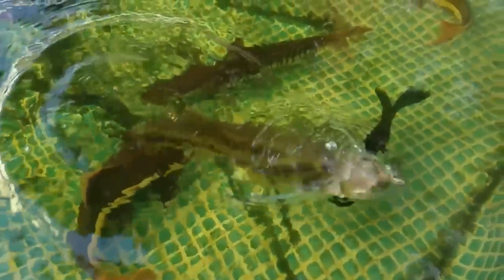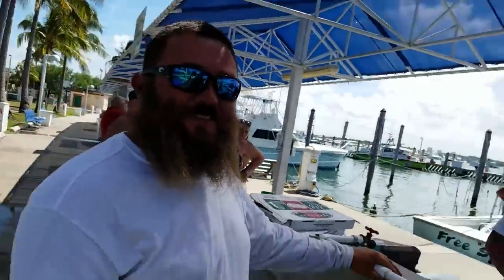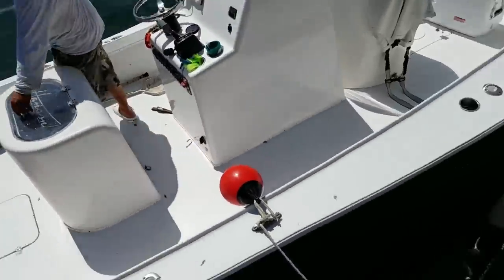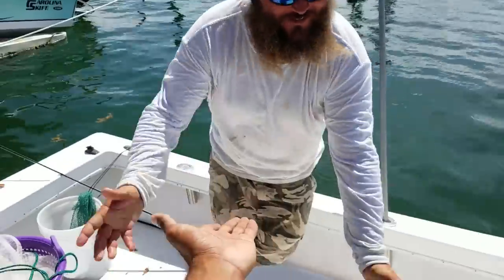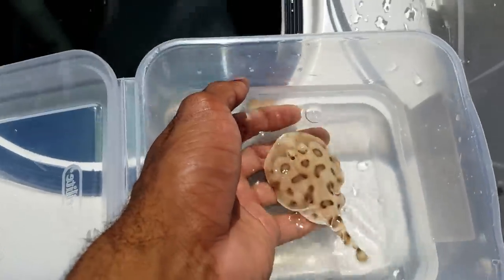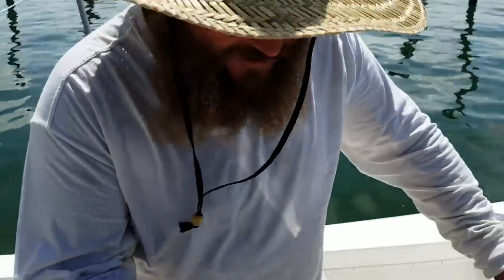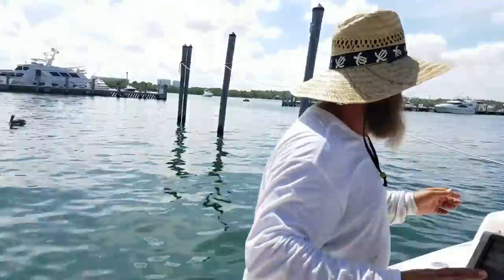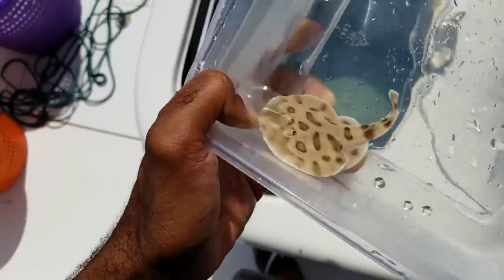ENDANGERED Electric Stringray Baby! HELP IDENTIFY EXTREMELY RARE!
HELP US IDENTIFY this extremely Rare Critically Endangered Baby .Sea Creature! If instagram's @fishmanjoe and I Googled correctly it has some low voltage Electricity in its body!! CRAZY CUTE!

Enjoy our fishing and fish keeping aquarium diy content! catch em all fishing with zak catchem Get CATCH EM GEAR